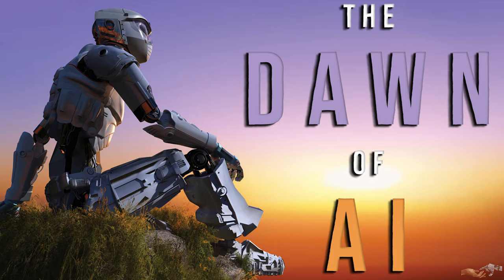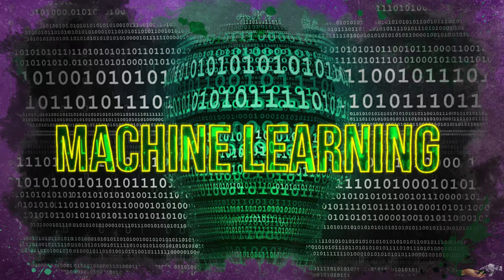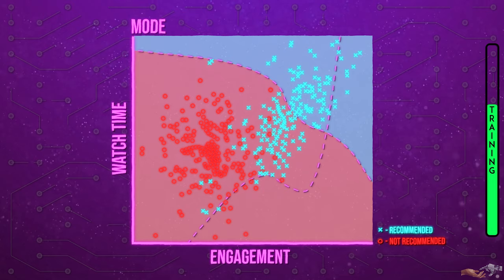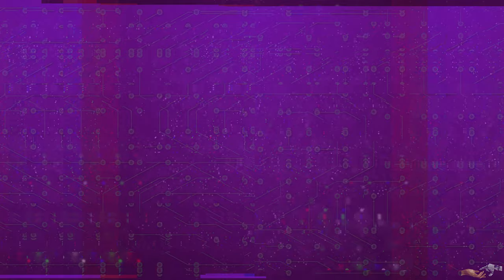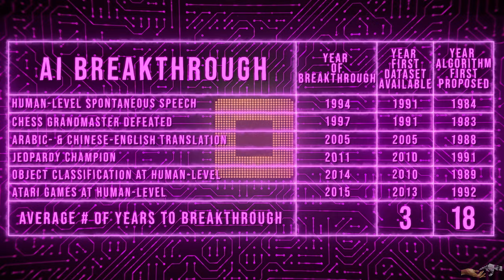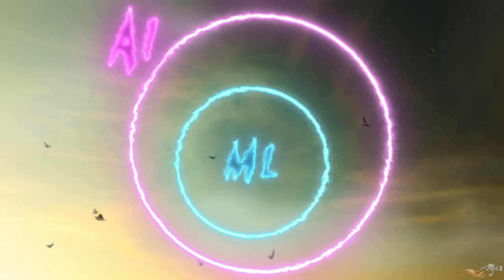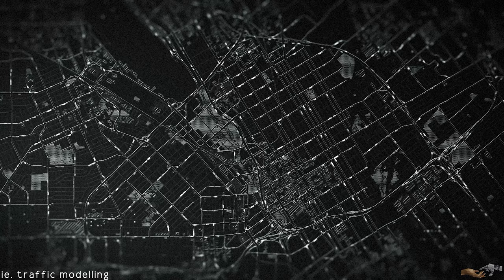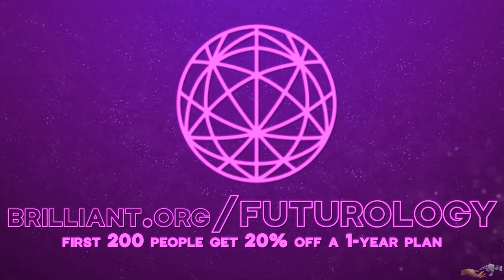What Is Machine Learning (Machine Learning Explained)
In the past few videos in this series, we have delved quite deep into the field of machine learning, discussing both supervised and unsupervised learning.

The focus of this video then is to consolidate many of the topics we’ve discussed in the past videos and answer the question posed at the start of this machine learning series, the difference between artificial intelligence and machine learning!

00:00 Intro
00:28 Recap
02:06 What Is Machine Learning
08:14 Tribes of Machine Learning
11:00 Machine Learning vs AI

Wyldn Pearson
Garry Ttocsra
Brian Schroeder

Soundtrack ➤

♫ 00;00 "Clair de Lune" by RELAYER
♫ 12;07 "Accelerated" by Miami Nights 1984

Sources ➤

[3] (What Is Machine Learning – Android Authority)
[4] (The 7 Steps of Machine Learning – Google Cloud Platform)
[5] (Introduction To Machine Learning – MIT OpenCourseWare)